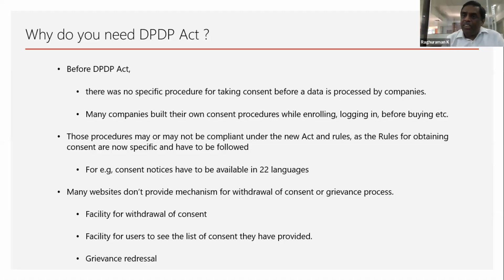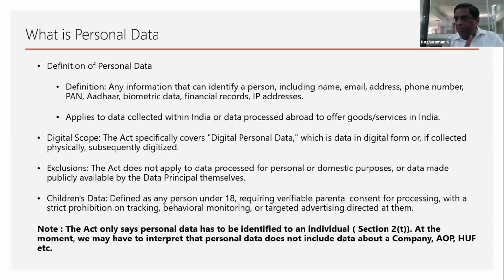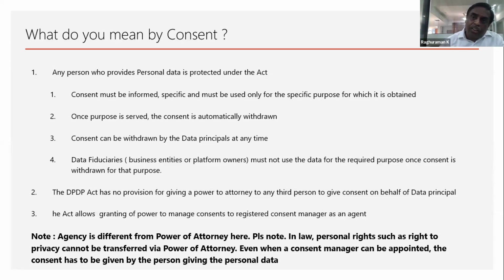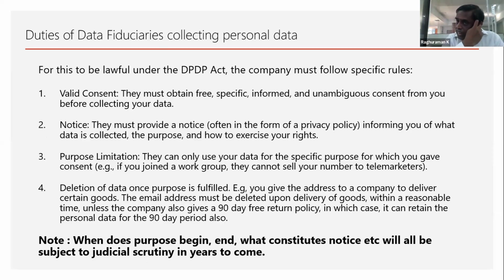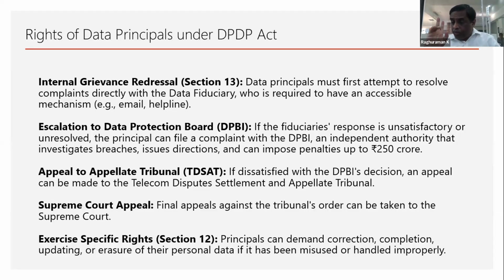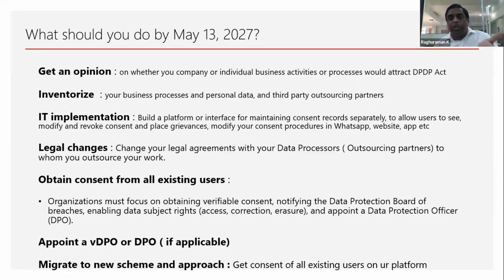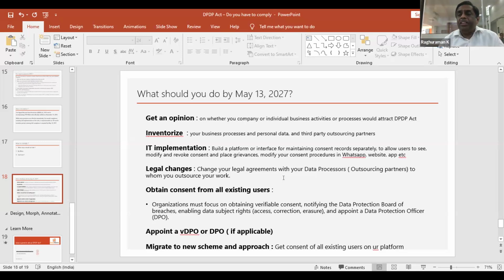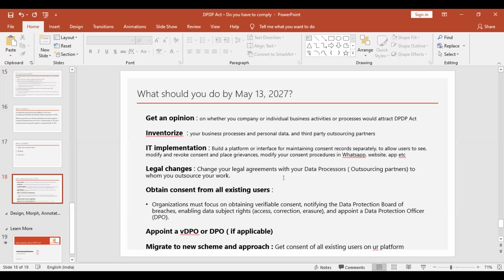Are you ready for DPDP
Advocate Raghuram presenting on the new DPDP Act and implications